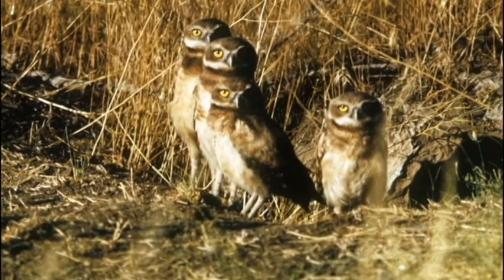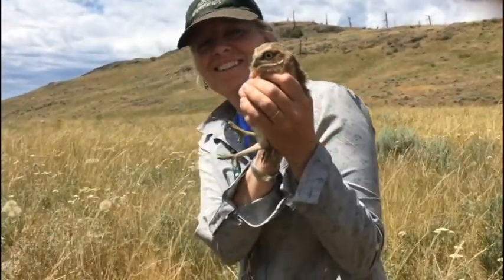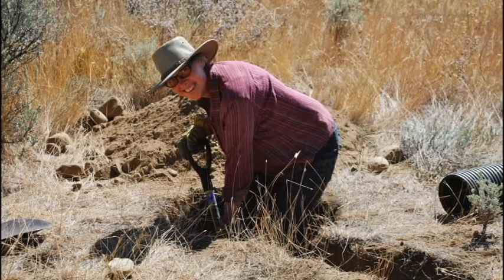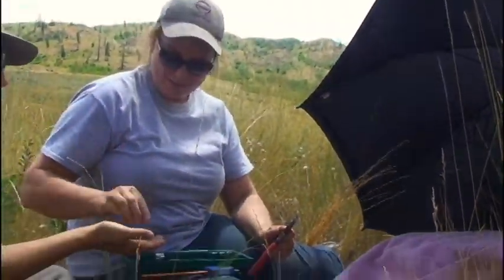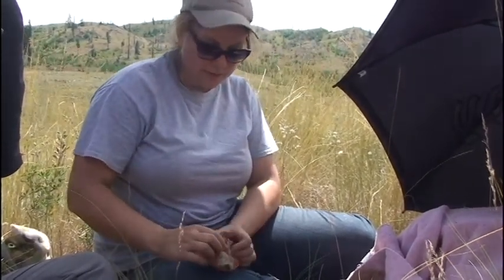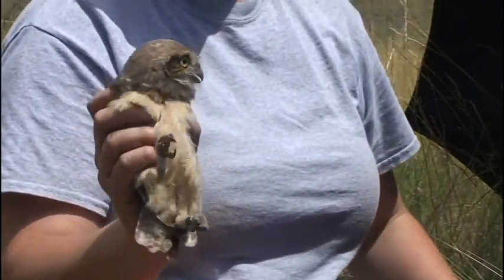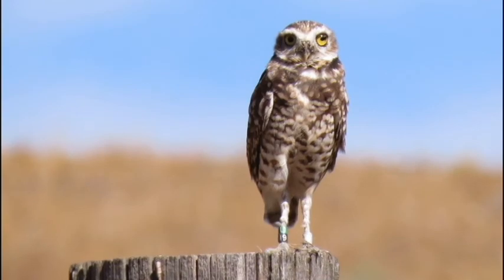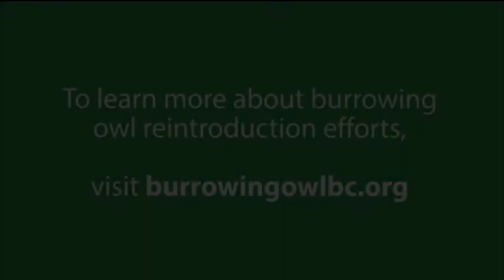Banding Together: Bringing burrowing owls back to the Sage and Sparrow Conservation Area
NCC has partnered with the Burrowing Owl Conservation Society of BC to help reintroduce burrowing owls back to the Sage and Sparrow Conservation Area in British Columbia.